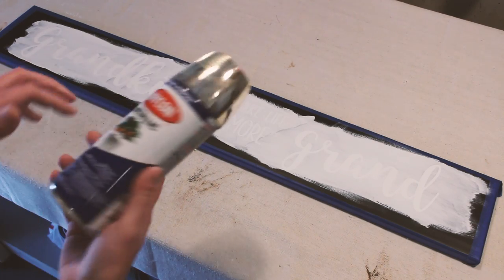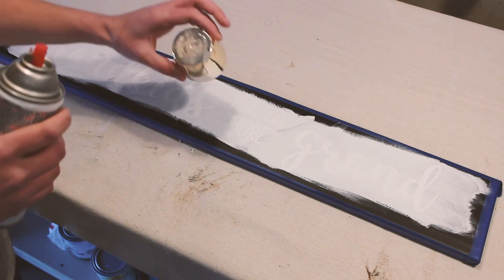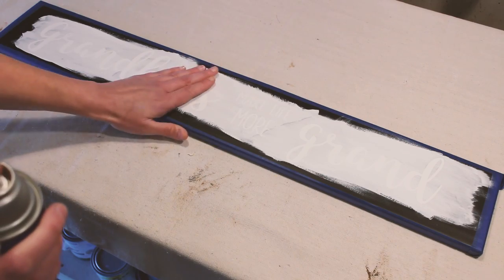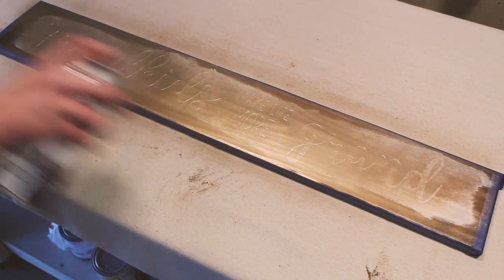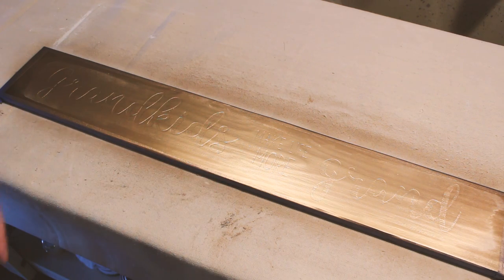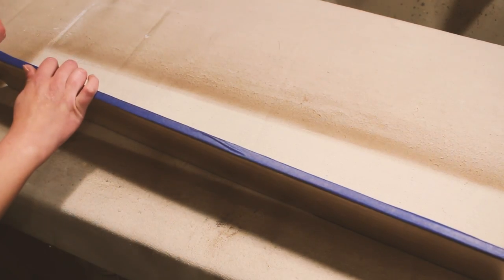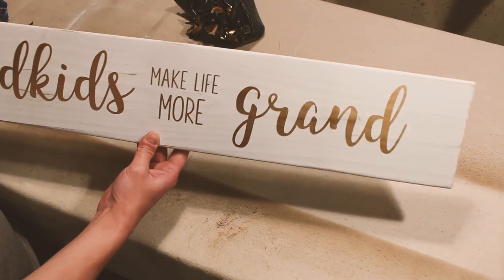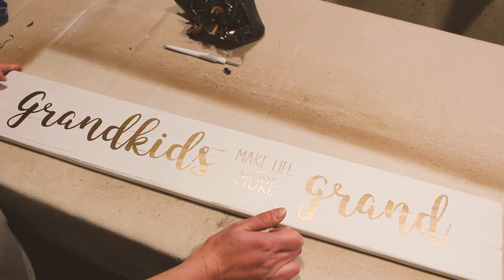How to Spray Paint Vinyl Stencils for Wood Signs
Spray paint your vinyl stencils instead of hand painting them! Seal the sign the same way I do for my hand painted signs, but with paint spray paint.

UPDATE: My recommended stencil material is now Oracal 813. Works much better than 631 or 651!

The fonts used for this sign were "King Basil" & "KG One More Nite"

Have more questions? Join my Facebook group "Wood Crafts & More" and ask all the questions you need!

👉 Due to the large number of comments I receive, and the challenge it is to keep up with them all, comments have been turned off. Please join the group to ask any questions you have in regards to our videos. Me (or a member of my admin team) will help you as quickly as possible. Thank you! ❤️ ~ Debbie